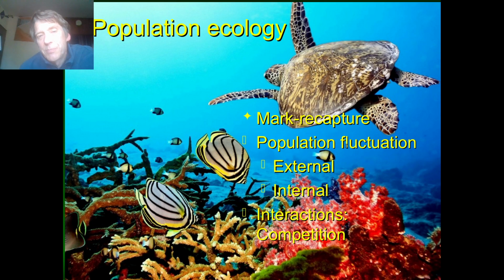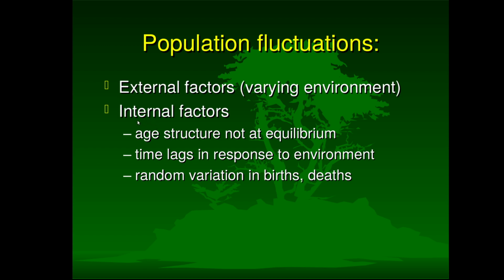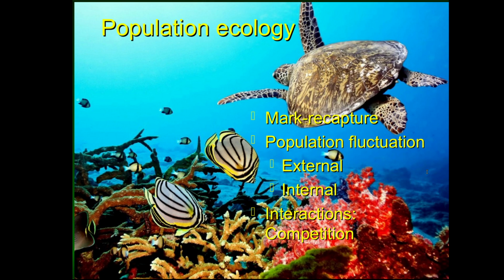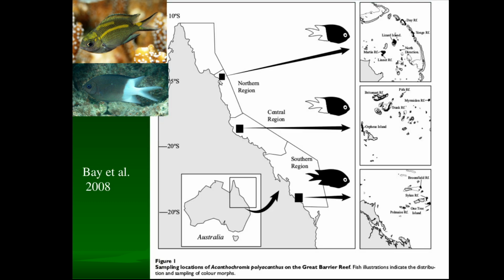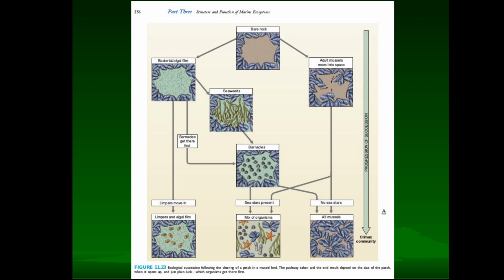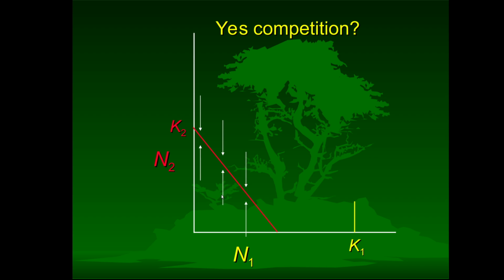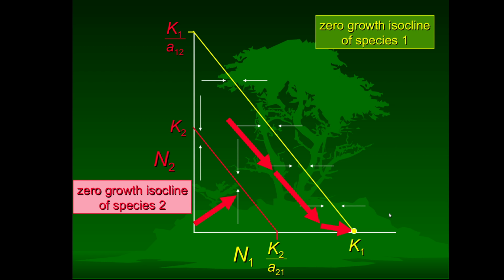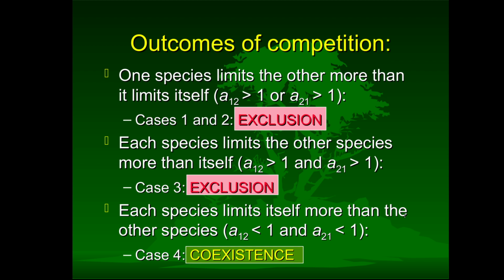Marine Ecology Lecture 8